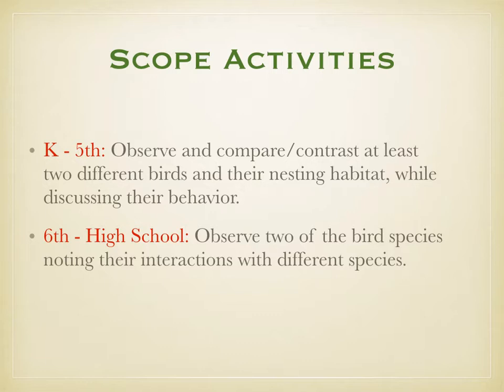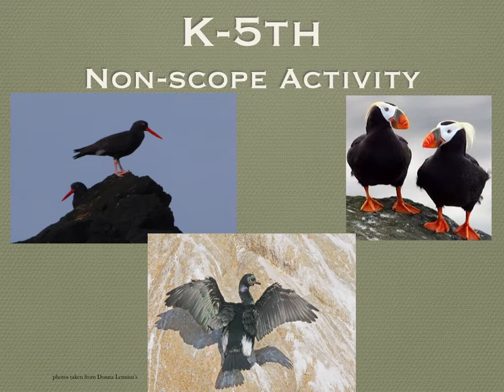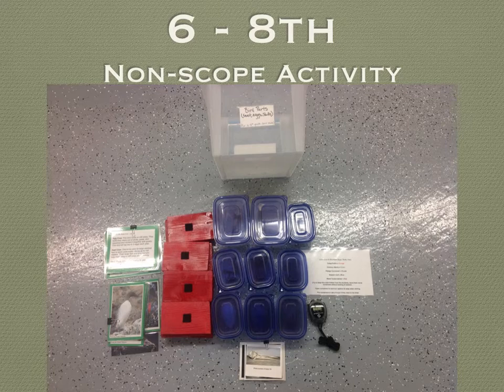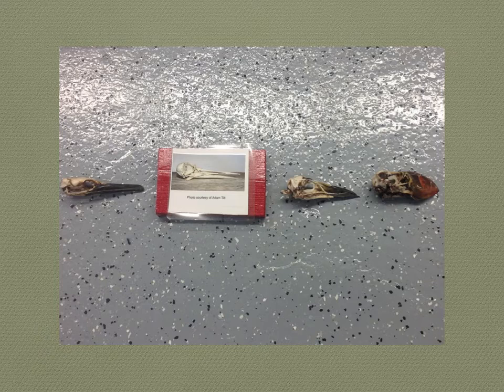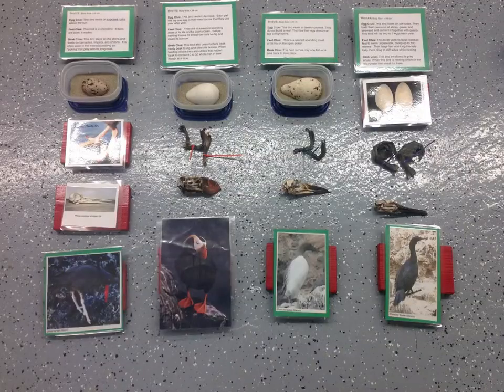Haystack Rock Awareness Program - Bird Observation Station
This is a presentation for Haystack Rock Awareness Program interpreters to prepare for school field trip programs